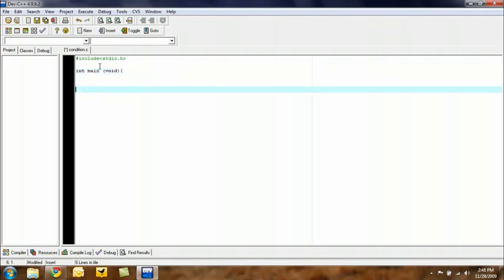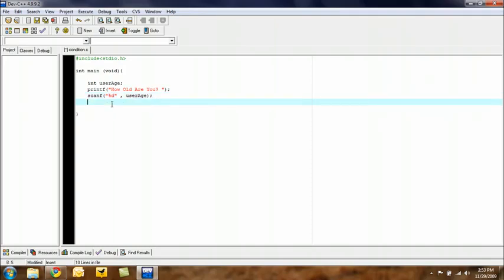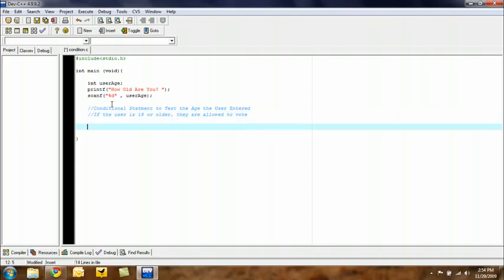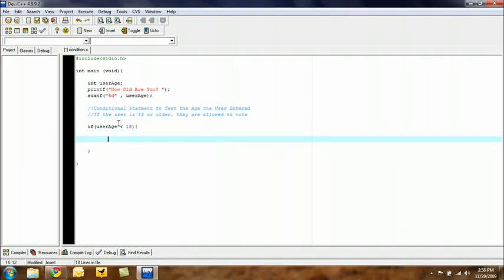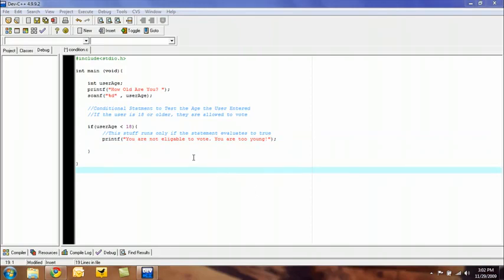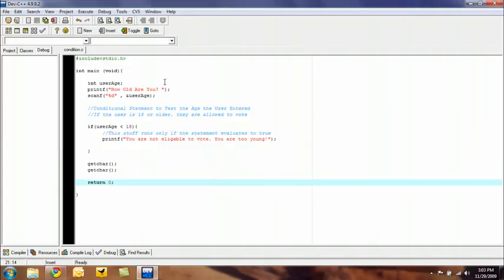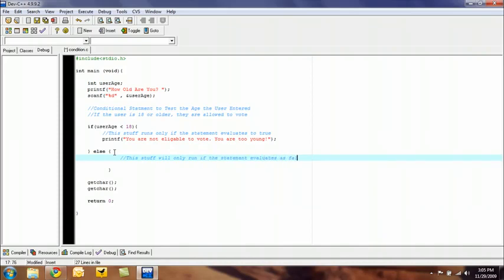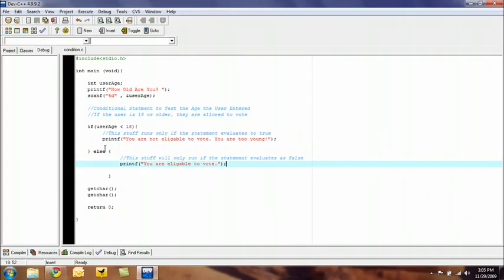How to use part 2 C++2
មរតកវប្បធម៍ខ្មែរបុរាណ@WWE @rrq_lemon @fatehhalilintar